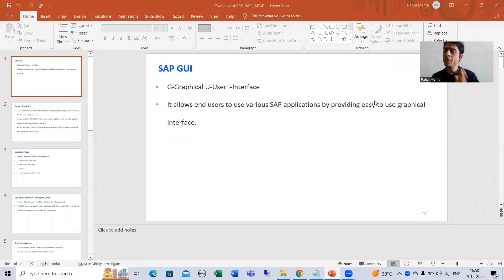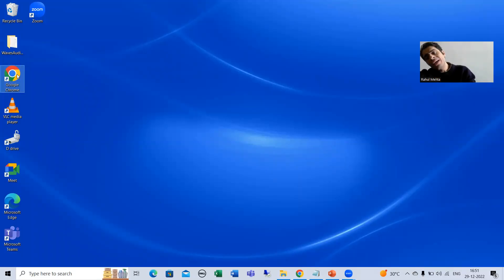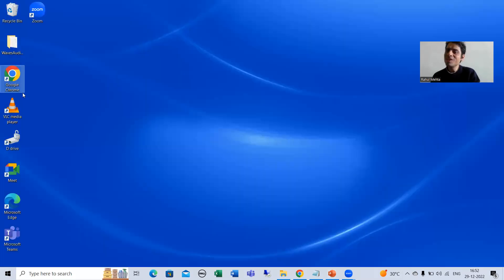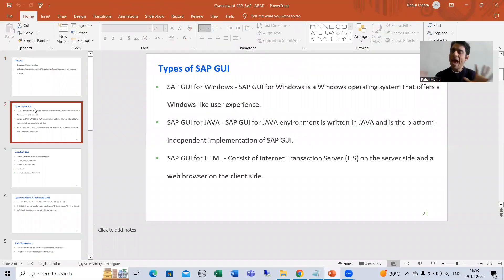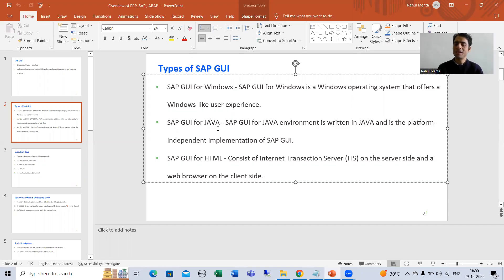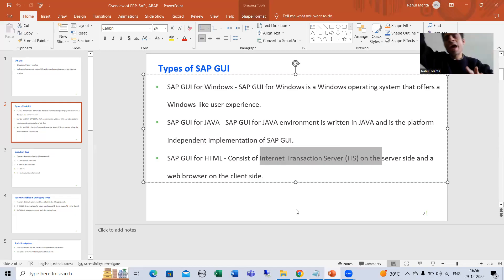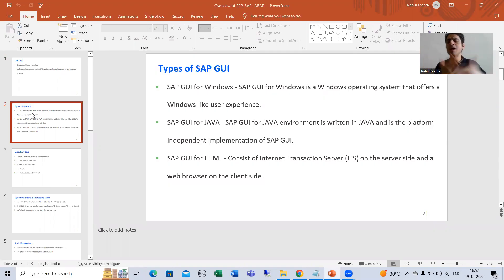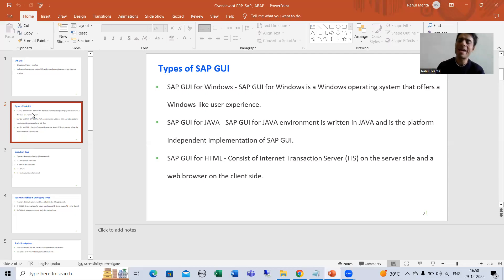5 - Basics of SAP and ABAP - Introduction and Types of SAP GUI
1) Introduction to SAP GUI
2) Types of SAP GUI